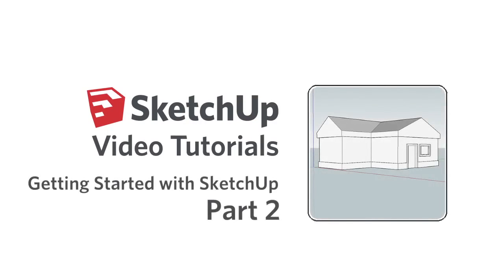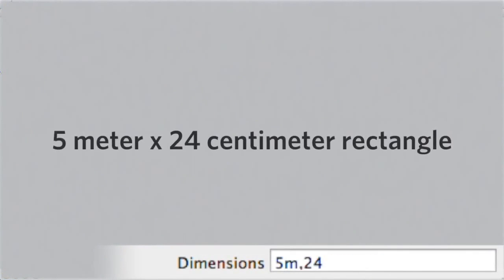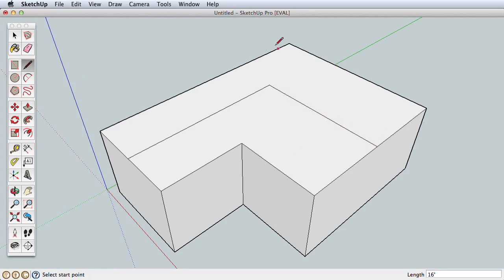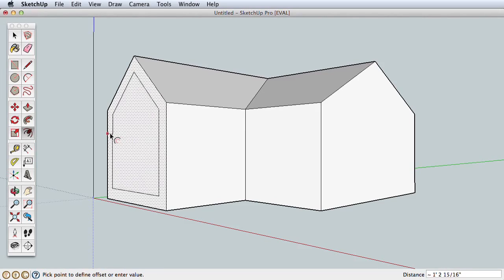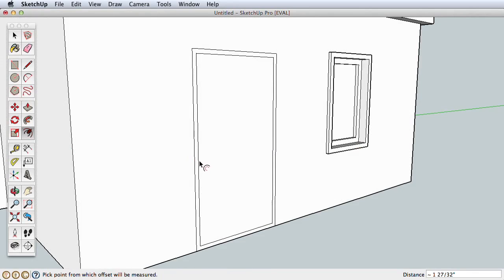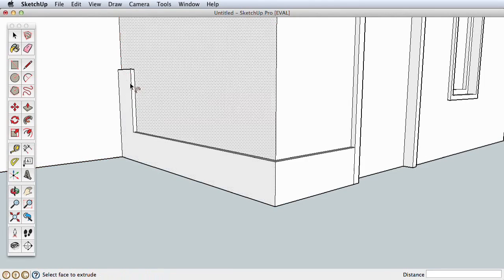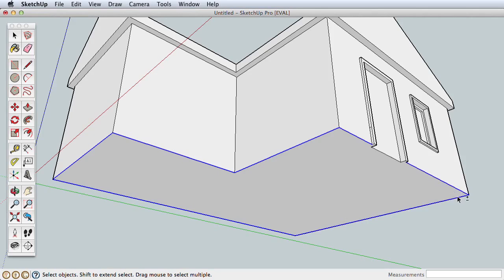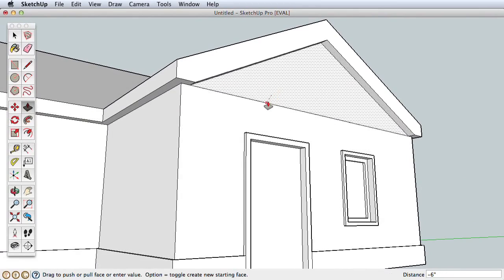Getting Started with SketchUp Part 2